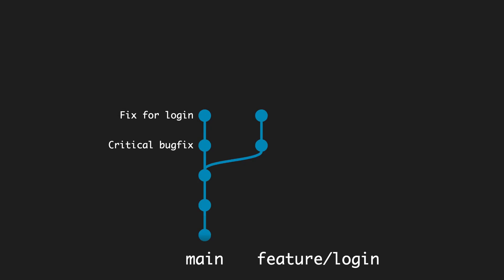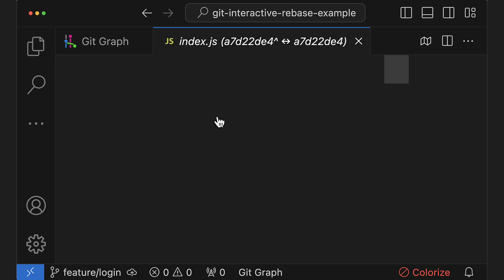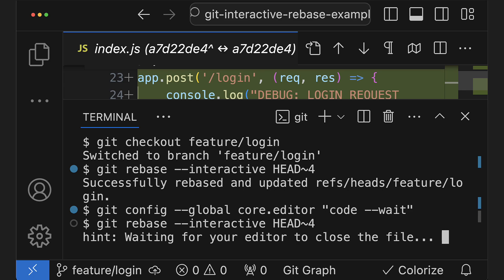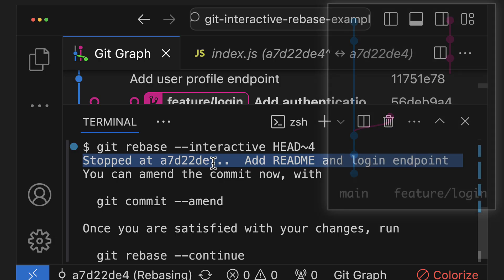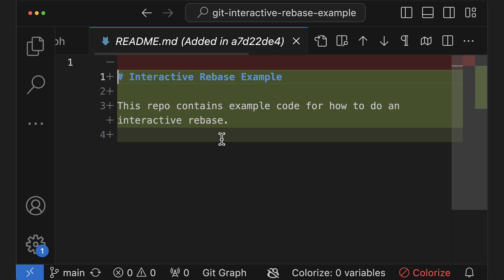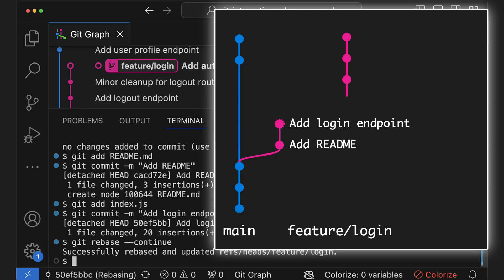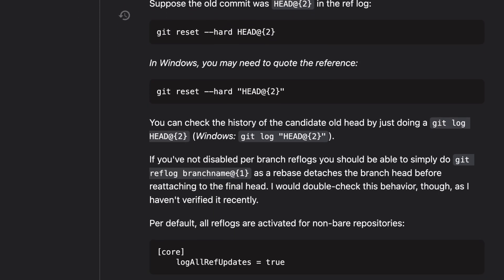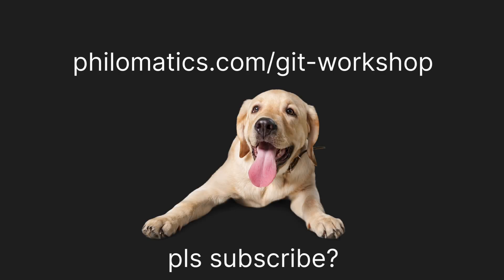git interactive rebase - Undo, Edit & Squash git commits with a single command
git rebase --interactive lets you undo, edit, squash and delete commits.

If you like my style of teaching, I'd love to see you at a workshop!

Use the following command to change your default editor to VSCode:

git config --global core.editor "code --wait"

If you use a different editor, just Google "git set text editor to $yourEditor", it's usually easy to find.

If you don't use VSCode, you can also use SourceTree, which is free.

0:00 - What can you do with interactive rebase?
0:27 - Editing a commit
4:14 - Splitting a commit
5:34 - Squashing commits
6:15 - Deleting and reordering commits
6:29 - Undoing a rebase
6:49 - Dealing with conflicts
7:10 - git cheatsheet

Thank you to Serhat Güler and Ben Freundorfer for giving great feedback on drafts of this video!